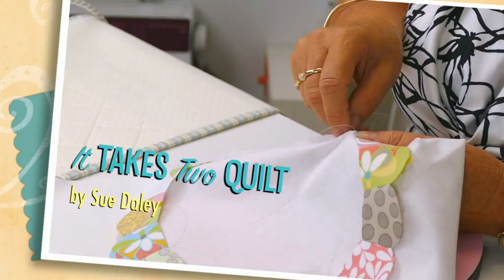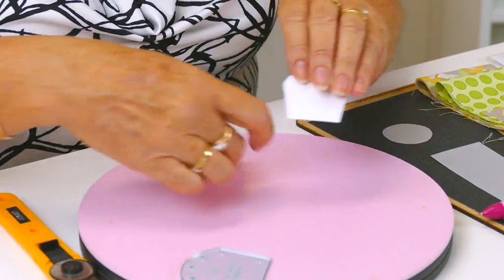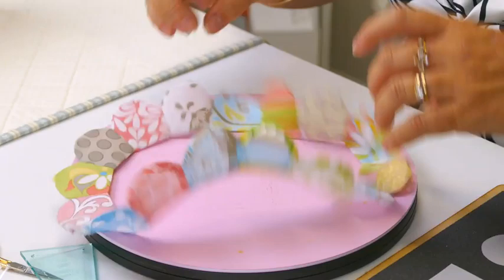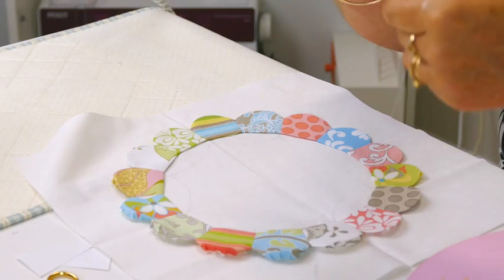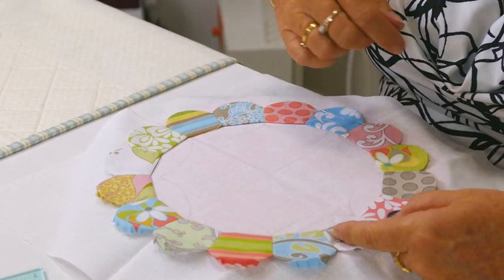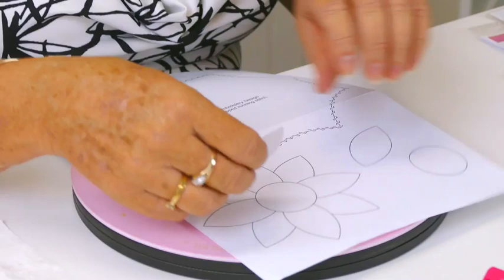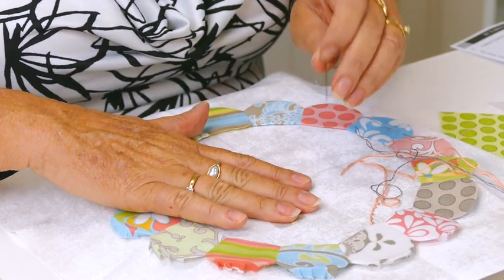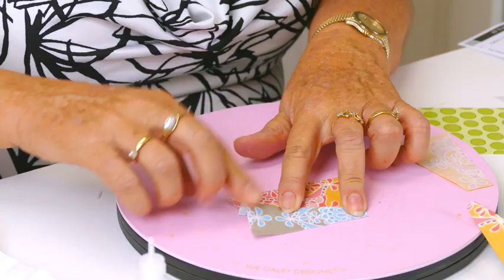SUE DALEY DESIGNS IT TAKES TWO QUILT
This is a beautiful quilt featuring English paper piecing and Needle turn applique. In the video Sue demonstrates the techniques used to make the quilt.